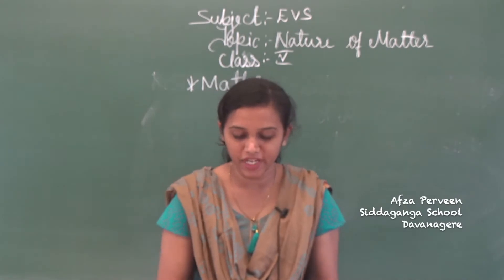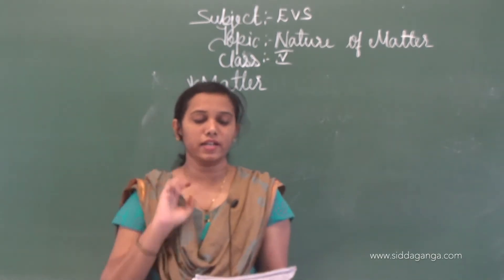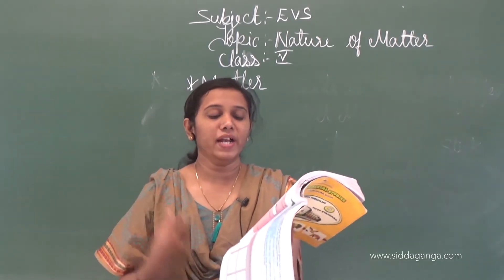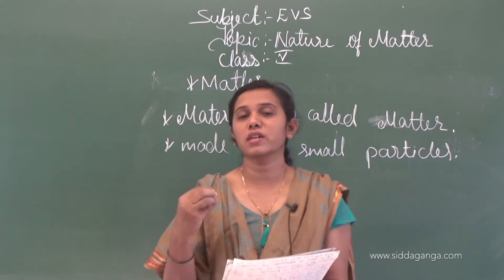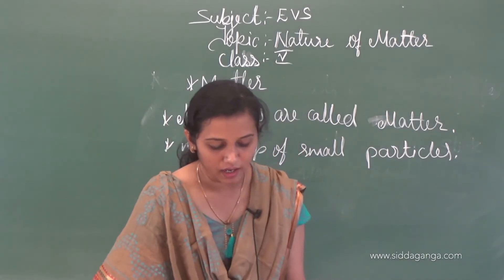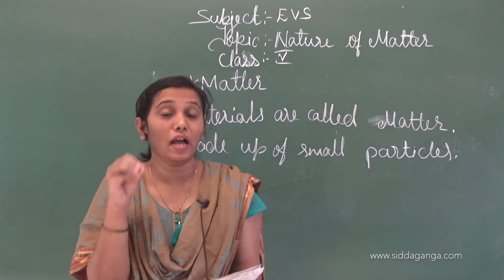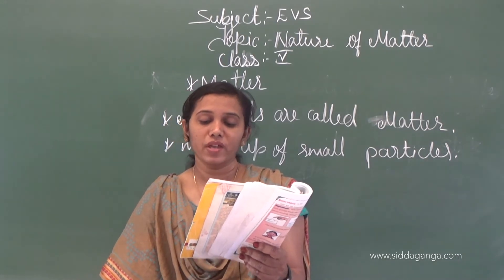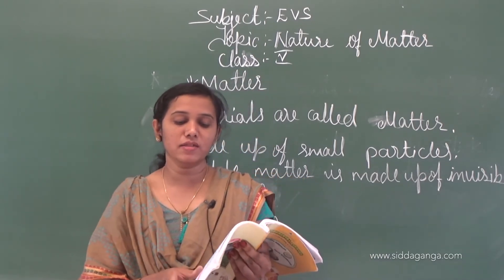STATE 5 - EVS - NATURE OF MATTER - PART 2